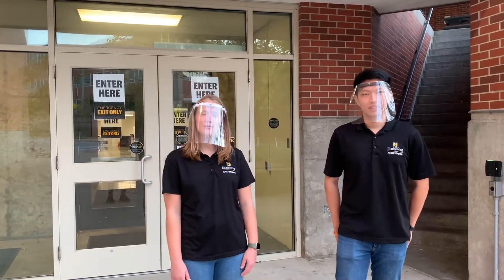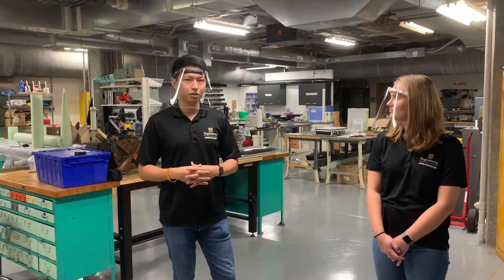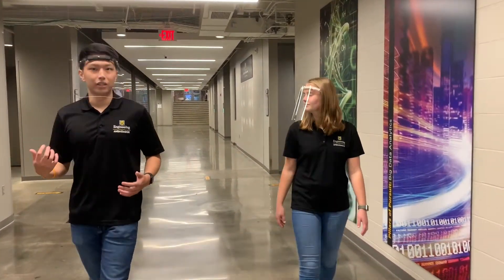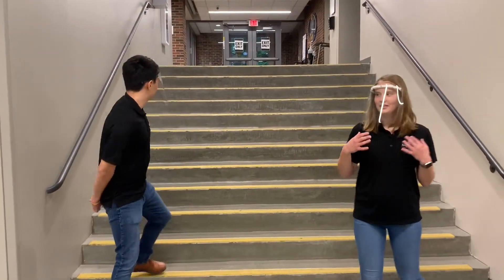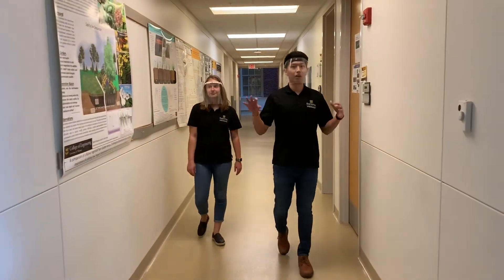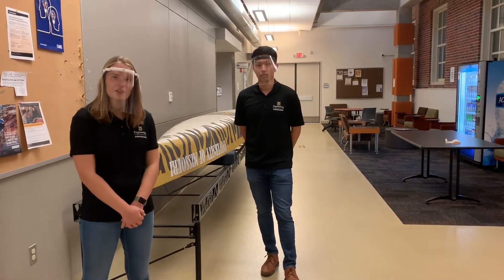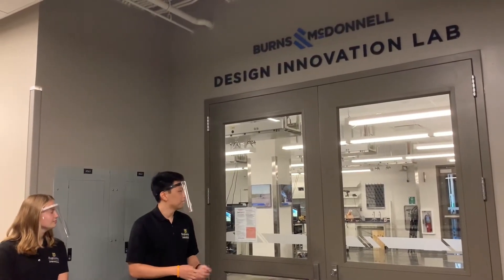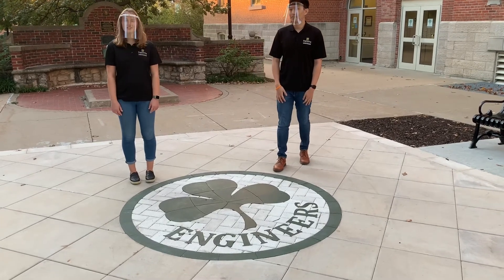Mizzou Engineering Ambassador Tour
Watch this tour of Lafferre Hall created by our Engineering Ambassadors! Mizzou Engineering has an atmosphere of student success coupled with strengths in educating engineering leaders and world-class opportunities for undergraduate research. Ready to join them?